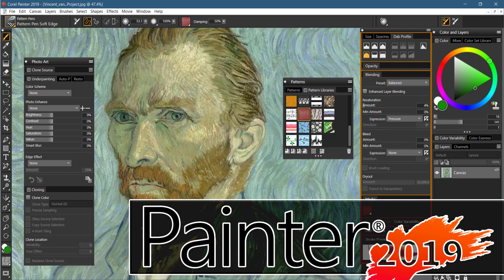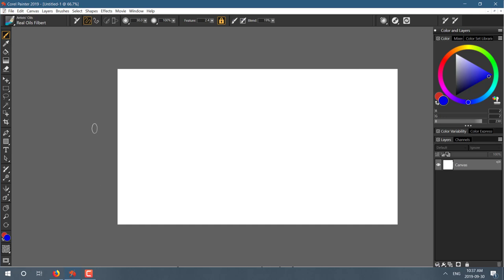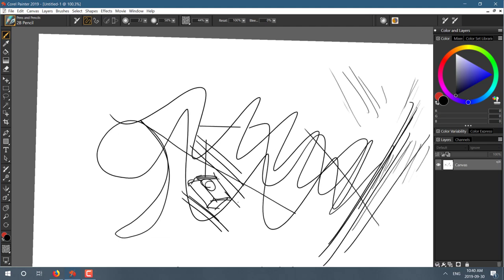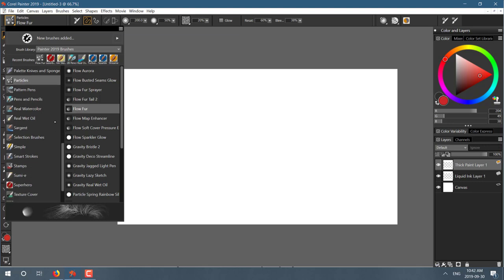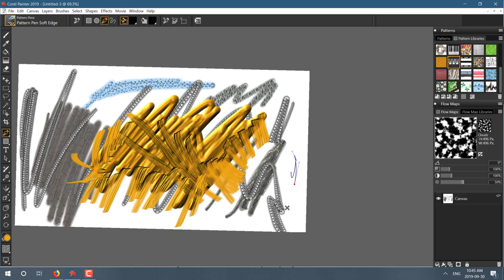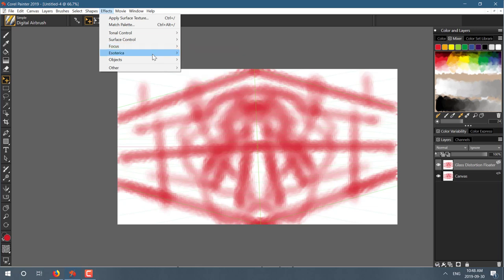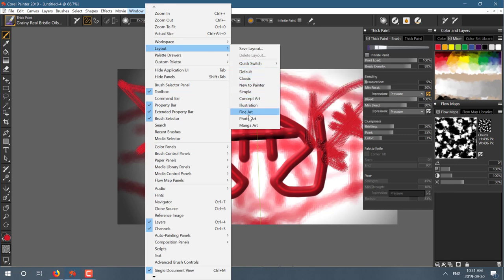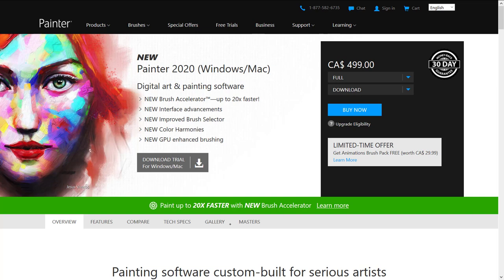Corel Painter 2019 Hands-On + Humble Bundle Key Giveaway!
As I mentioned in the earlier Humble Bundle thread, I am a big fan of Corel Painter for natural media work.  In this video I go hands-on and show you why I enjoy this application and think it is easily worth the $25 pricetag in the bundle.  Oh, and I got a key for the entire bundle that I am giving away!  Simply state your interest in the comments down below and I will randomly pick a winner in a few days.

Purchasing through the above link gives you the option of supporting the channel (and thanks if you do!)